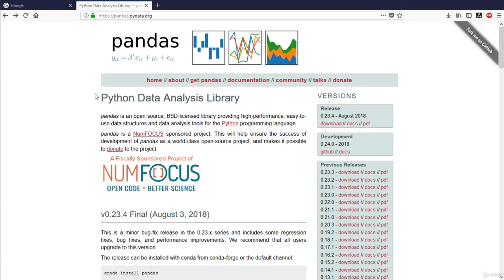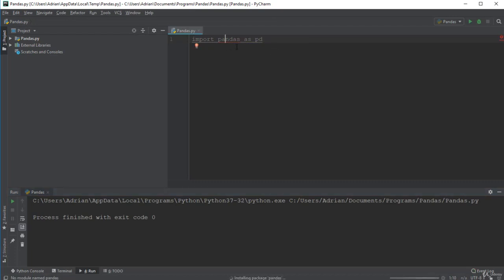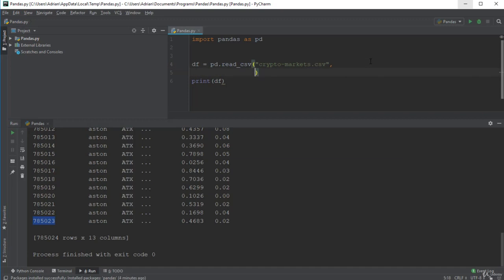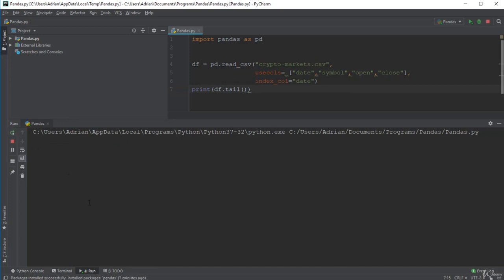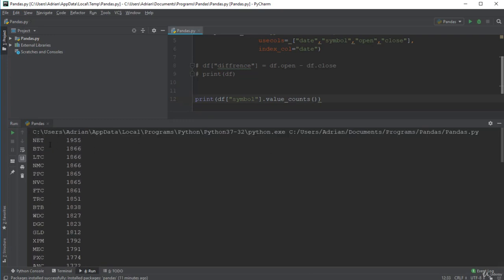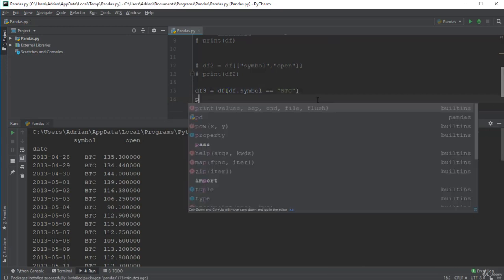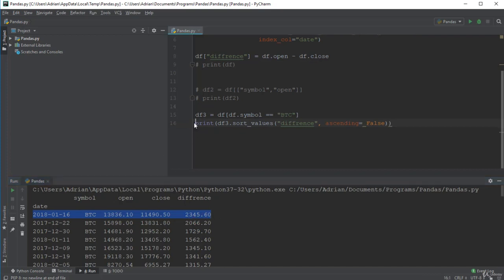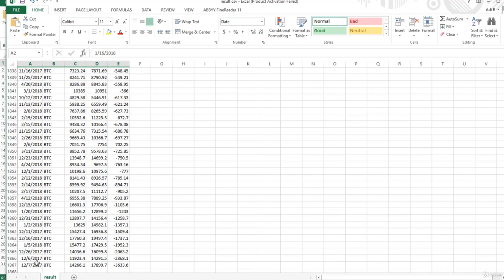#75 Pandas analysis | Python Tutorial for Beginners